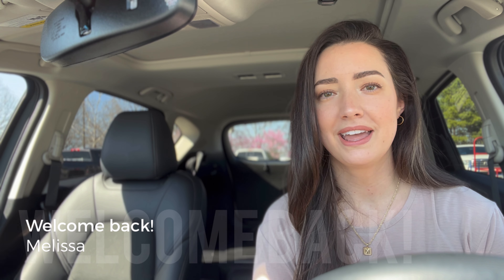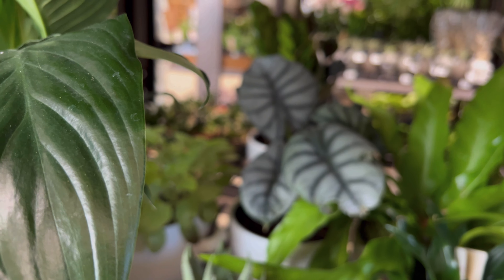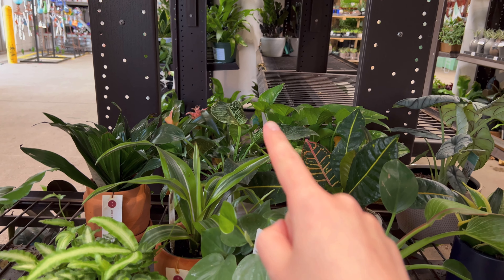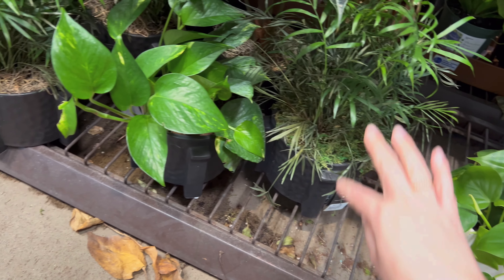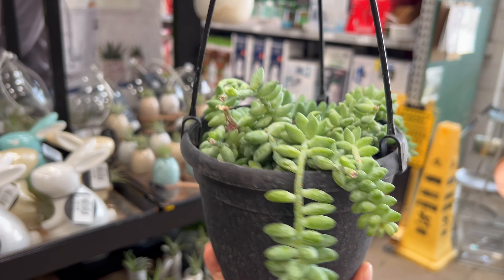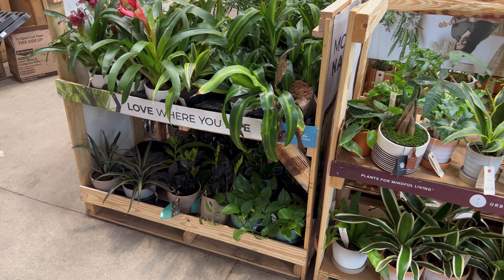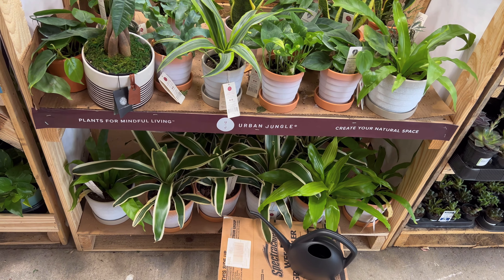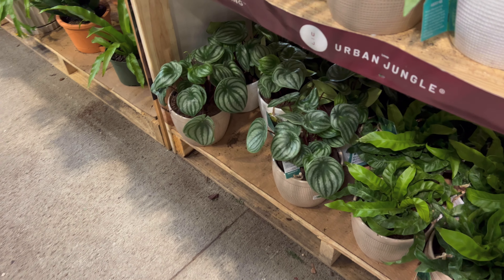Let's go Plant Shopping at Lowe's one last time before I move! | March 2022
Today we go plant shopping at Lowe's one last time before I move to Savannah! It was a little sad filming this plant shopping video because I love this lowe's location and I'm going to miss filming here and all the good plant finds! I did end up going back yesterday to get more boxes so I got one last look around.  I'm happy to say that we have finally closed on our home and we'll be moving all this week.  I'm going to be going plant shopping at a bunch of different big box locations now!

🌱 PRODUCTS:

Thiccly Poles:

Fluval Stratum:

Moss Pole Supplies:

Nursery Pots:

Soil Mix:

Grow Lights:

Pest Control: